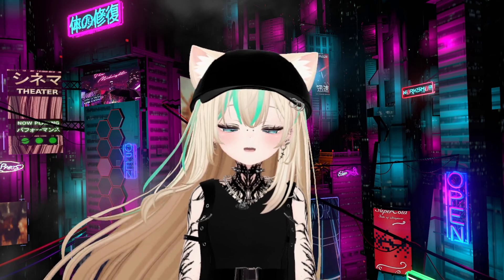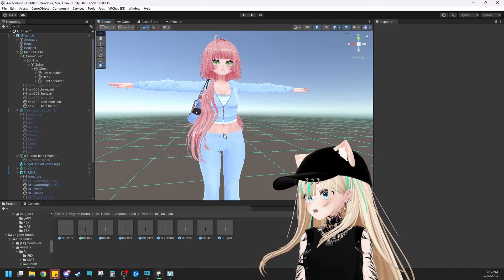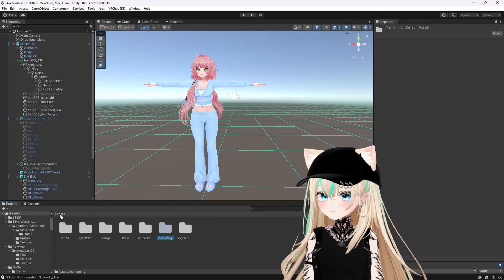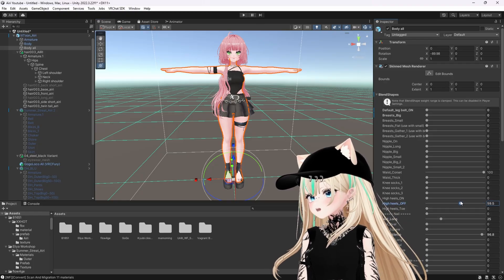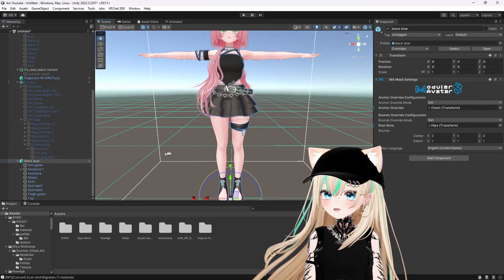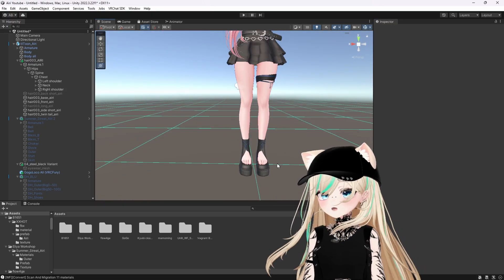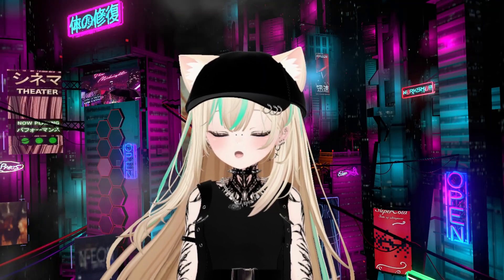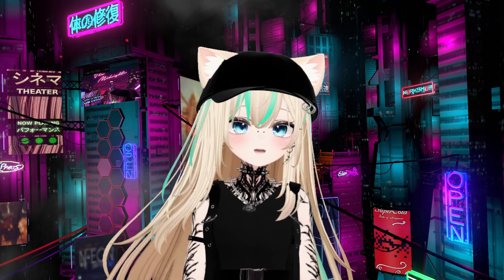How do I Fix my Feet Sticking Through My Heels? - Ask Luci B. - VRChat Booth Avatar Tutorial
Oh no! My feet are sticking through my shoes and I don't know what to do! In this video, I show you how to fix that with simple blendshape configuration, as well as go into how to program the blendshape to happen when toggling outfits on and off. I hope this helped you! ♥

Part 1: How to make your very own custom booth model:    • How To Create Custom BOOTH Avatar wit...